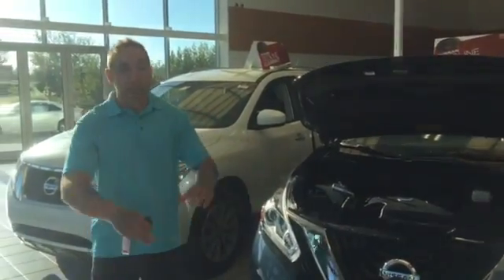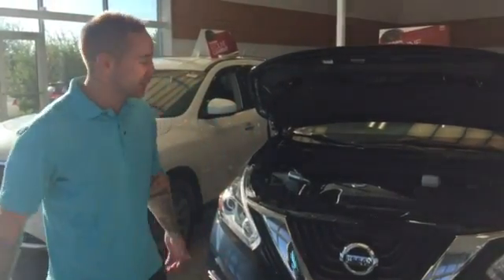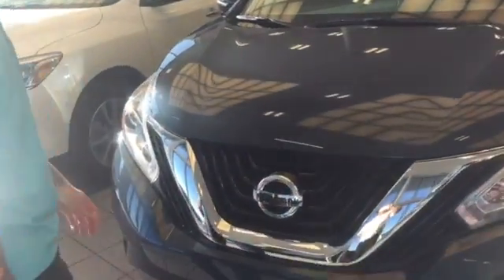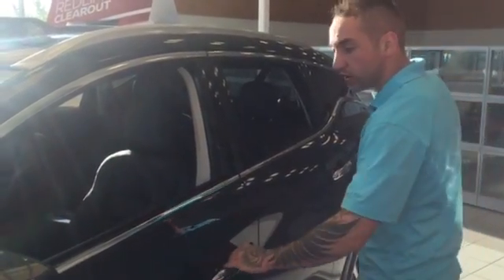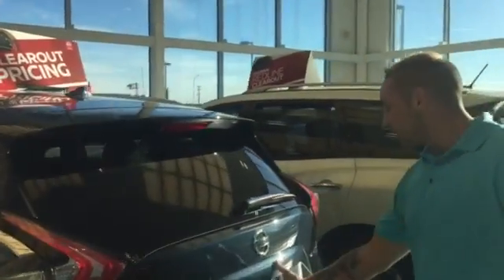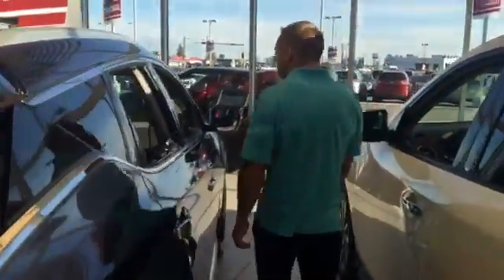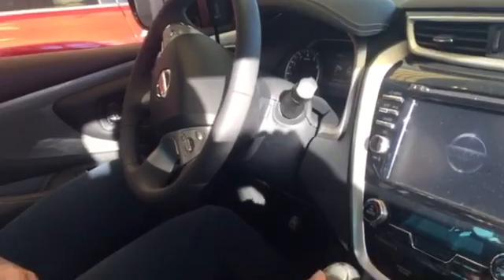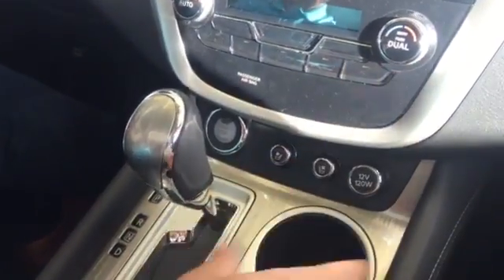Hey buddy old Pal!